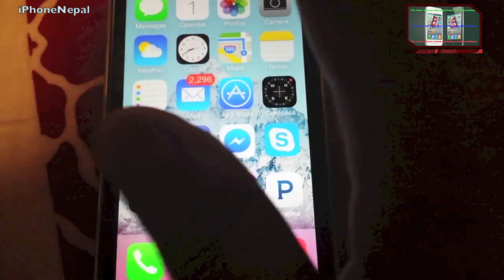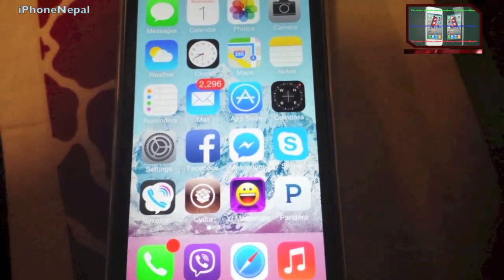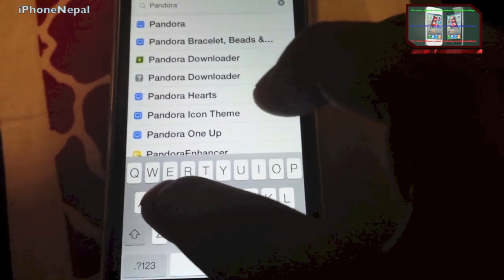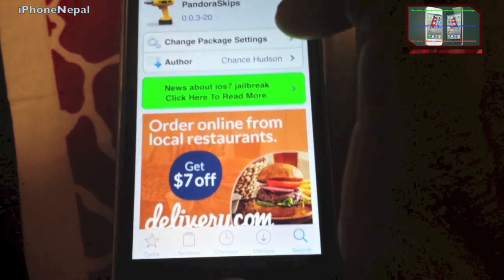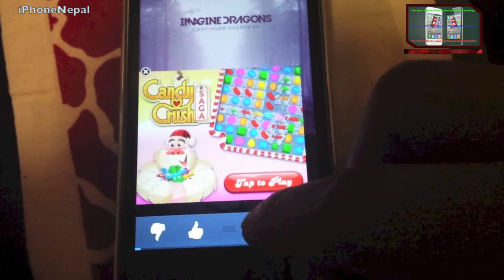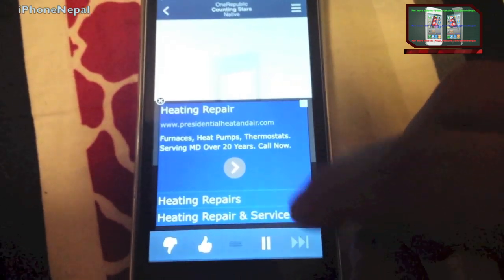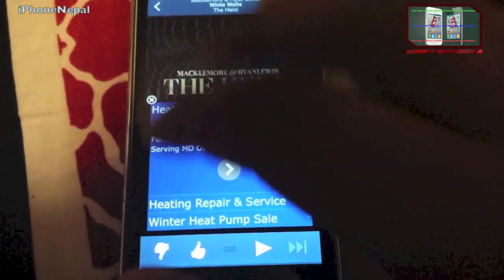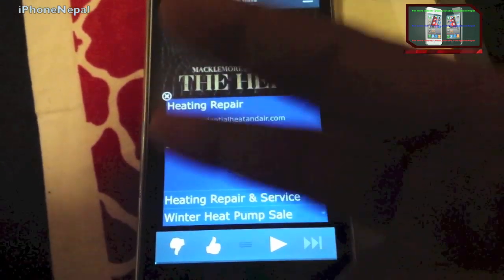How To Get Unlimited Skips In The Pandora Music App On iOS 7 For iPhone 5S/5C/5/4S iPad & iPod